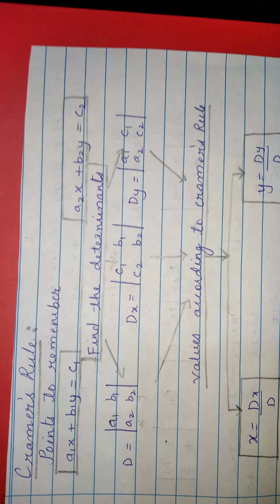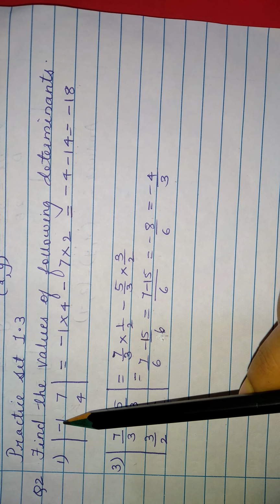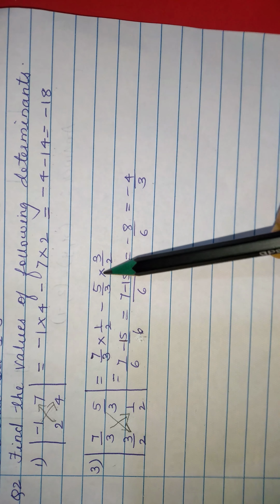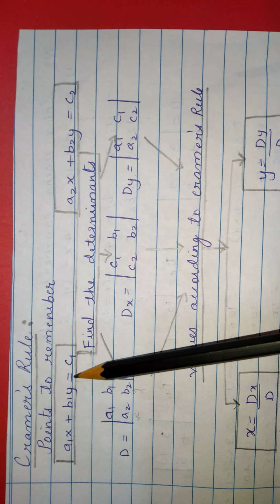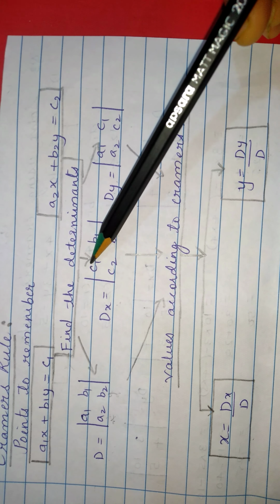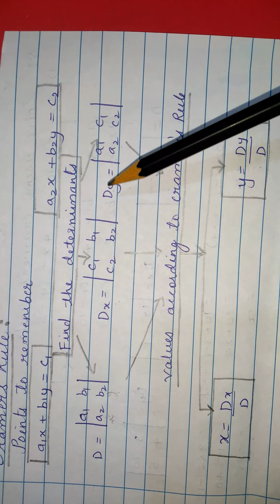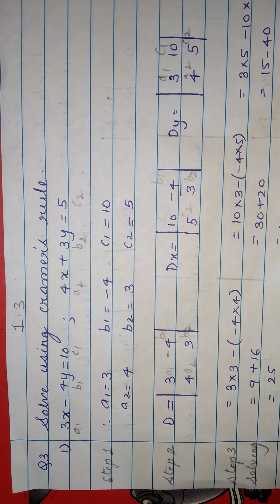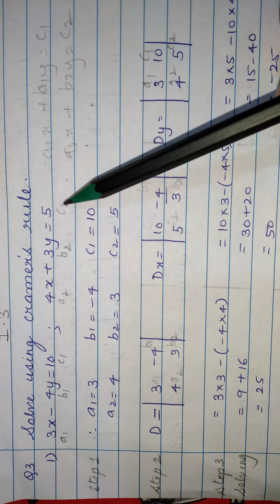X algebra ex 1.3 Cramer's rule